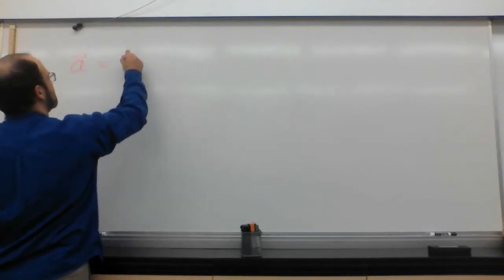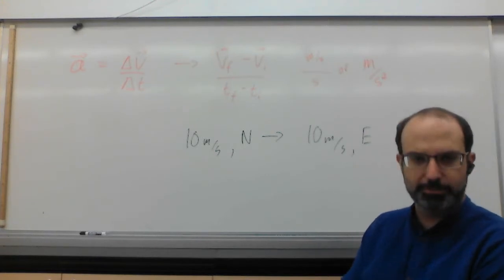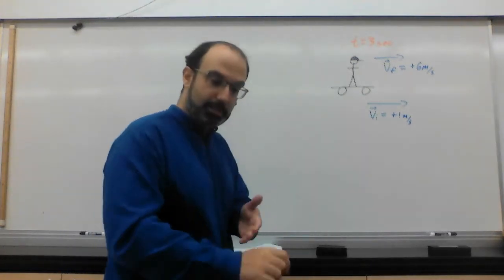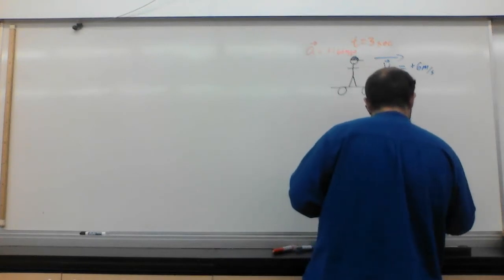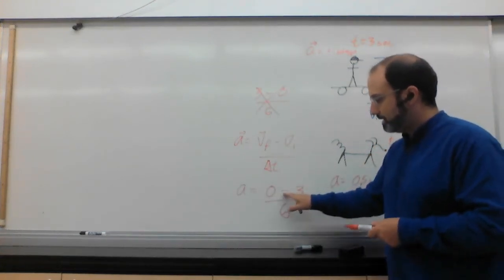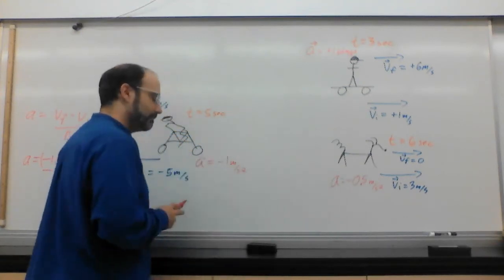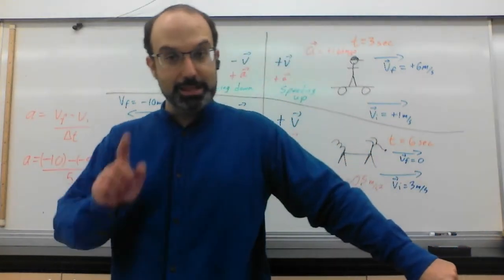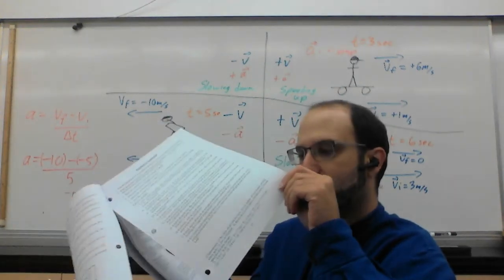05 - Acceleration - Phys30s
0:00 - Intro
2:01 - Acceleration
3:32 - Units
4:28 - Changing Direction
6:20 - Changing Magnitude
7:25 - Example 1
12:28 - Example 2
16:56 - Example 3
20:05 - Example 4
24:08 - Summary
25:54 - Outro